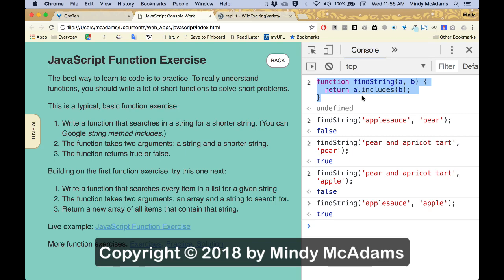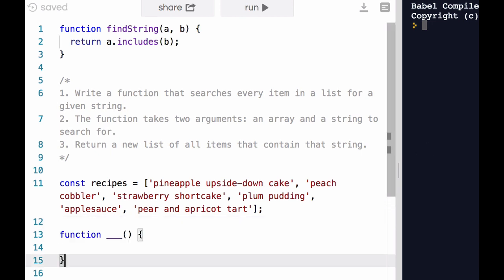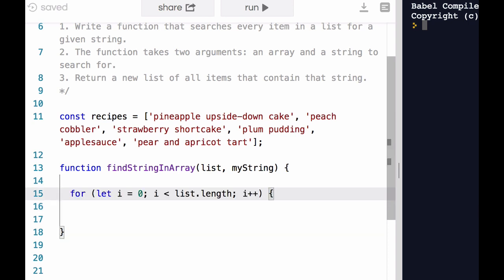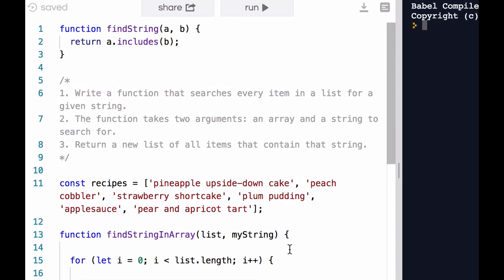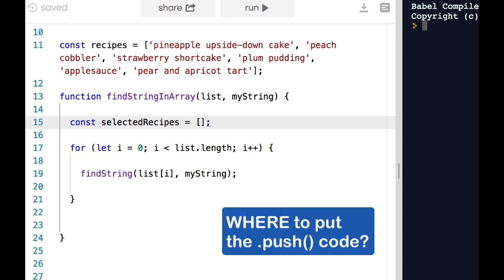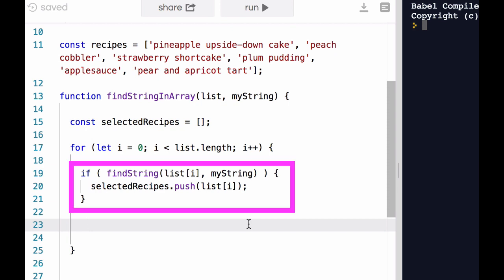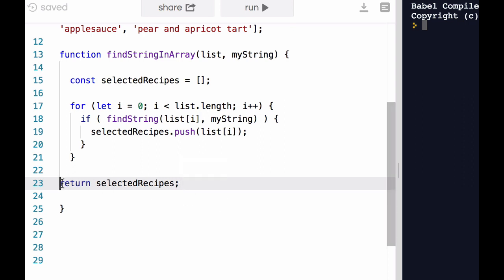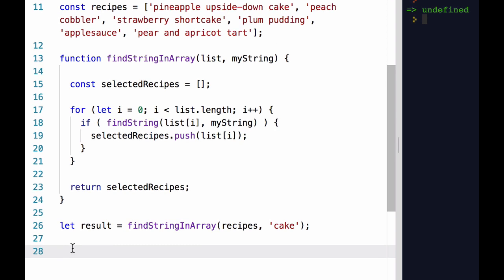js28 JavaScript Functions Exercise, part 2 of 2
Walkthrough for solving function problems. We take a typical beginner function problem and go through each of the steps to solve it. Here we look at a more complex beginner problem than the one in part 1. Demonstration in Repl.it.